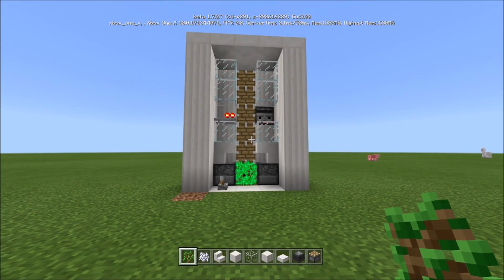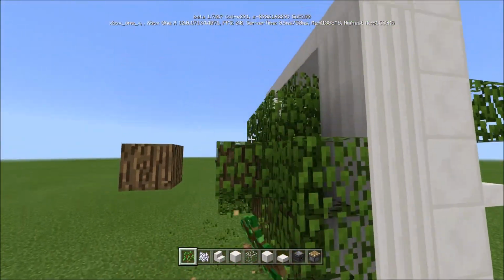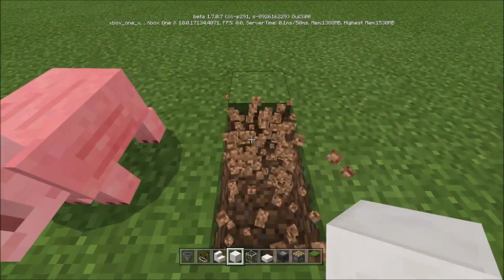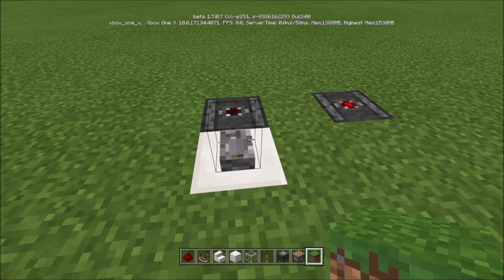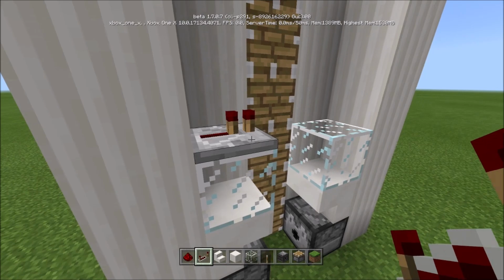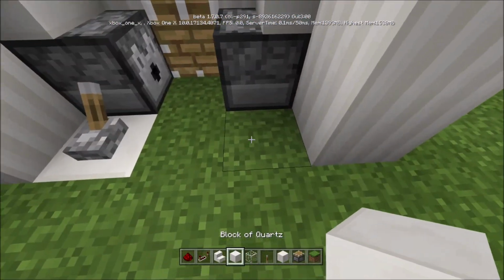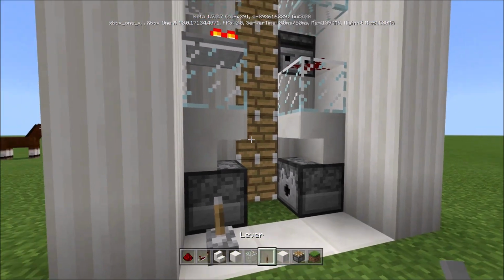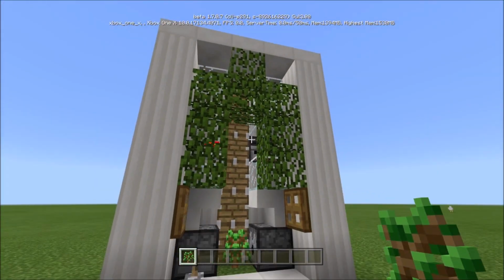How To Build Automatic Oak Tree Farm v2.0 In Minecraft Bedrock (MCPE/Xbox/PS4/Switch/Windows10)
Full tutorial on how to build an automatic oak tree farm in your minecraft bedrock edition (MCPE/Xbox/PS4/Switch/Windows10) vanilla survival world. It will get you tons of apples, saplings, logs and sticks. This is a 1.17 & 1.18 caves and cliffs update build.

This design is an easy way to get the logs into a smaller area so you can collect wood faster. It uses bonemeal to grow the saplings and then the pistons push the grown logs forward allowing you to plant another oak sapling.

An oak is the most common tree in the game, available in several variants. It has the smallest initial space requirement for growth, and along with dark oak trees, it can drop an apple when a leaf block is destroyed.